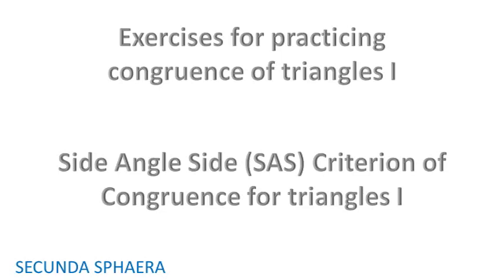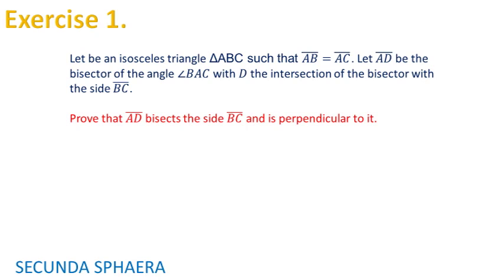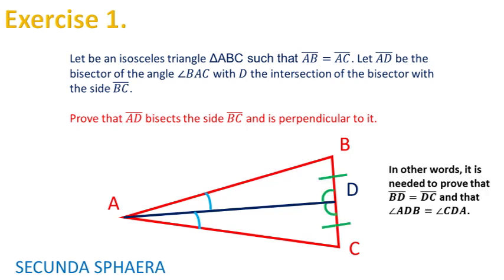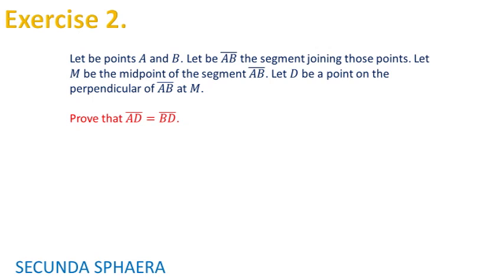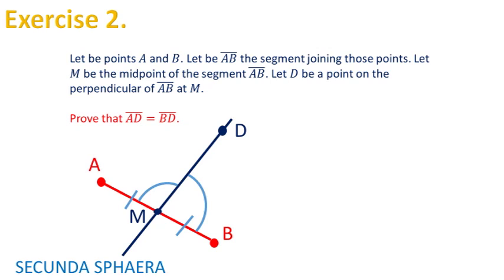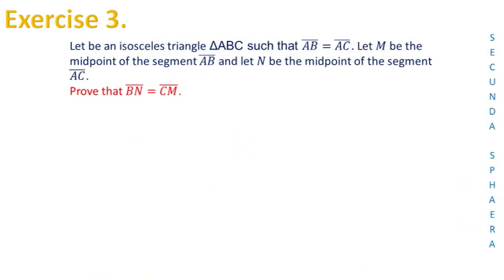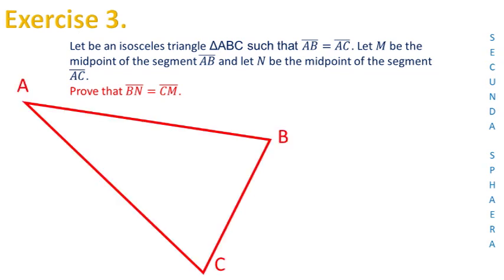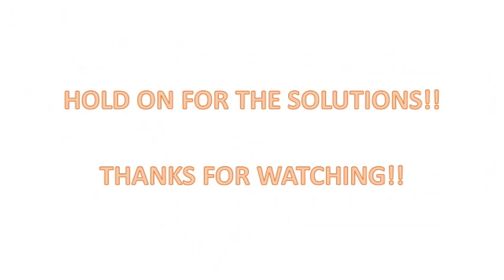Exercises for practicing congruence of triangles I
Here are some quick problems for using and practicing the Side Angle Side (SAS) Criterion of Congruence for triangles. Enjoy!